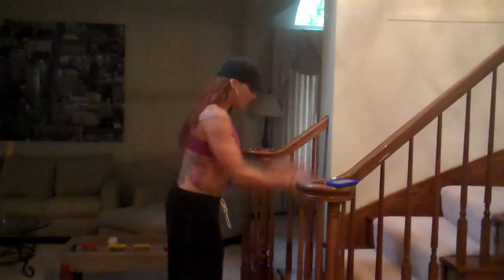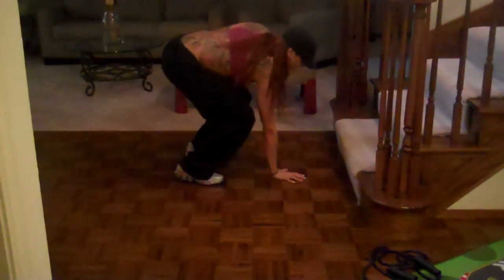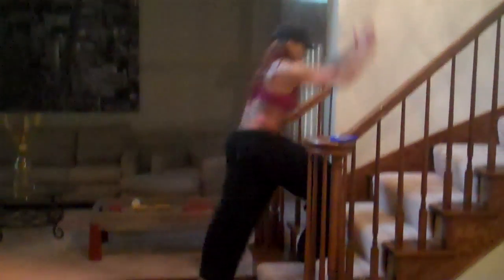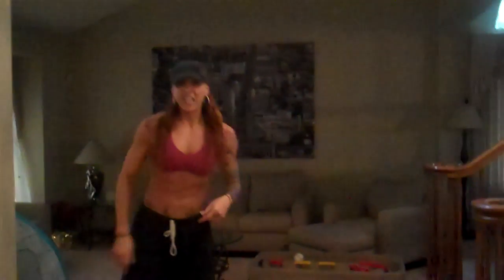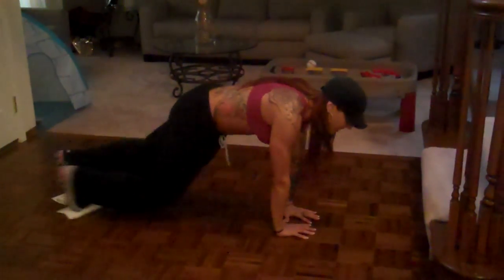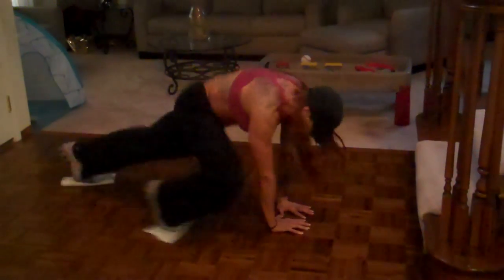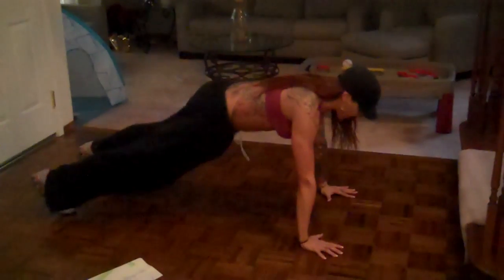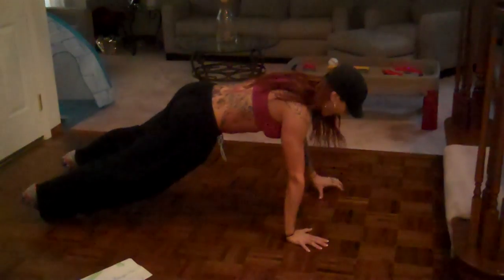Pleasant Hill Personal Trainer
Pleasant Hill Personal Trainer shares you can lose a ton of weight with this at home workout.